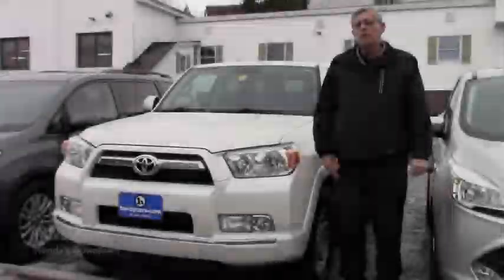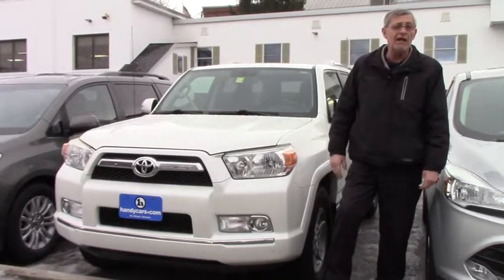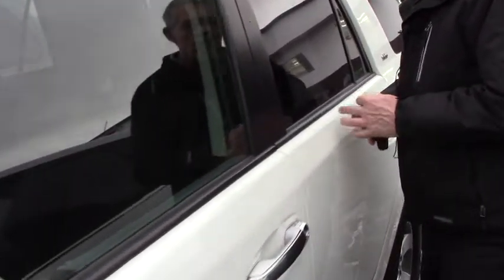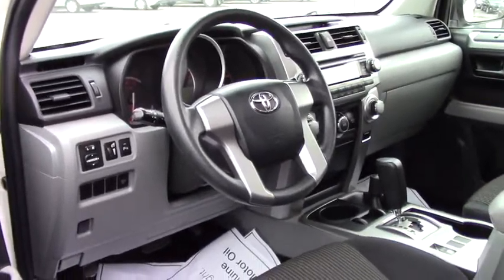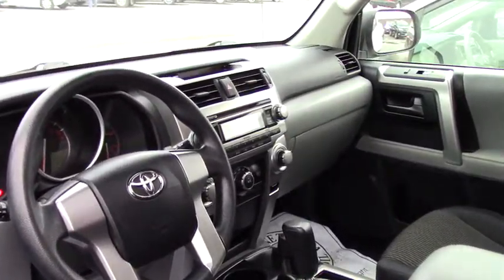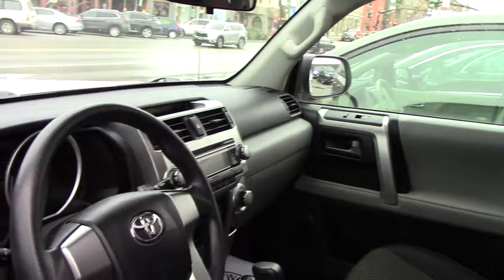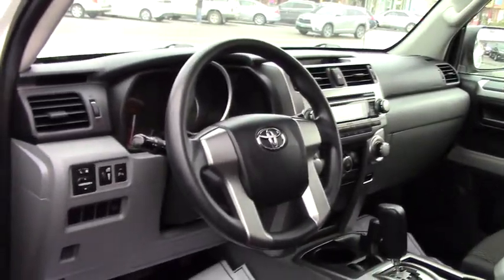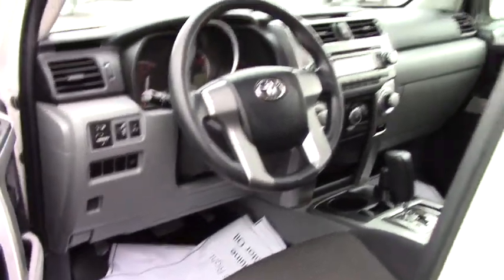Toyota 4Runner for Joyce from Mike